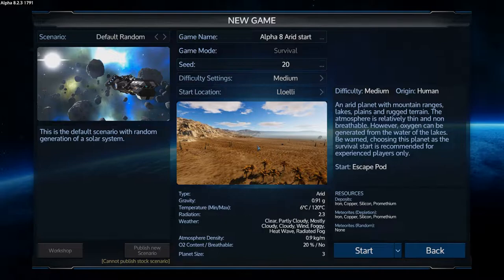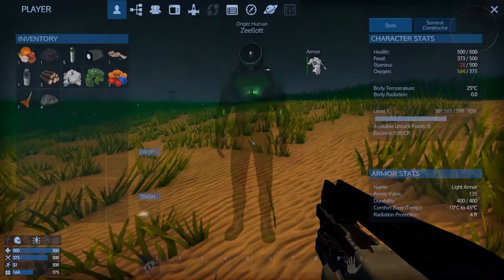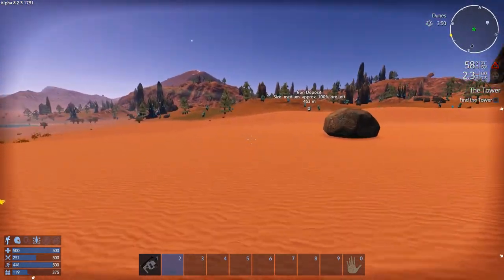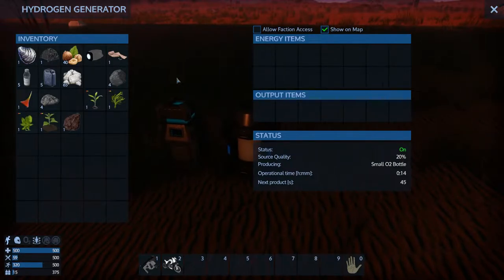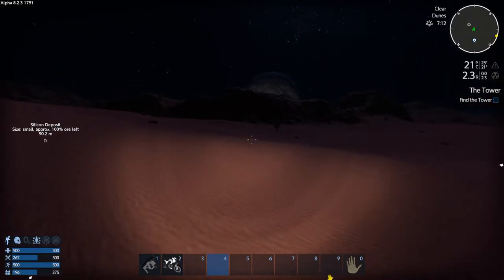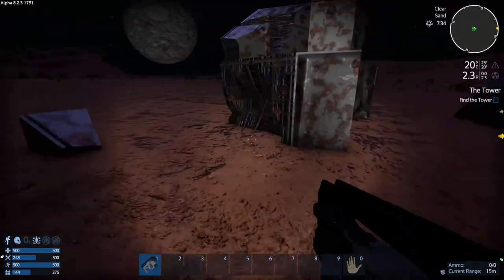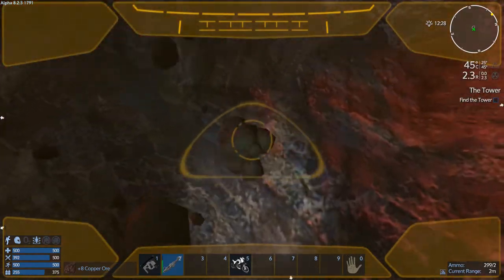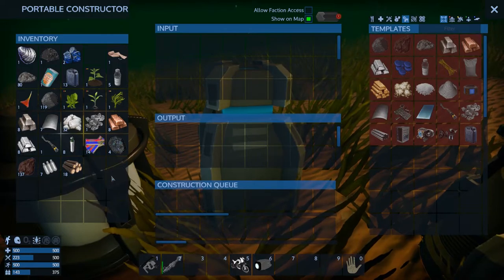Empyrion - Galactic Survival - Alpha 8 Arid Start E1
Stick the landing on mostly hard settings.